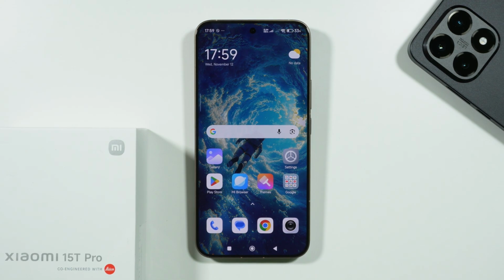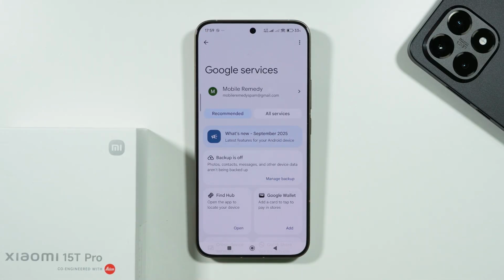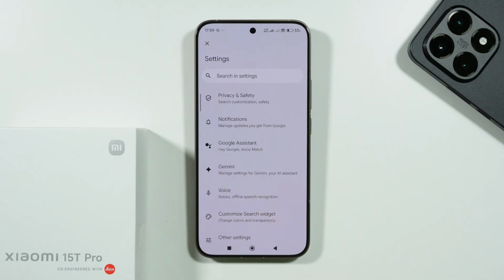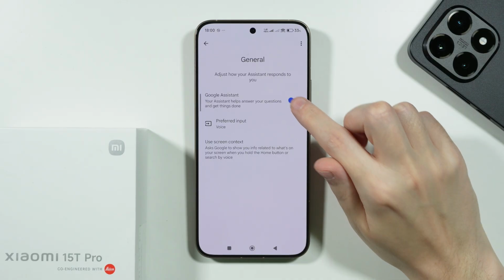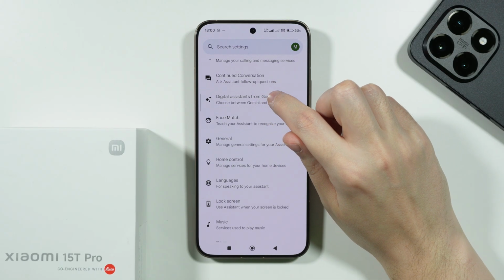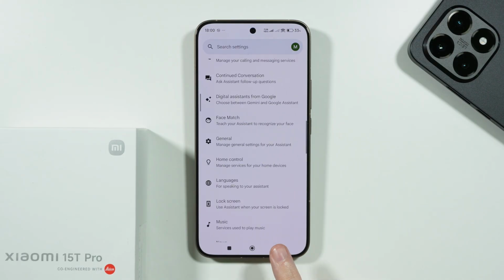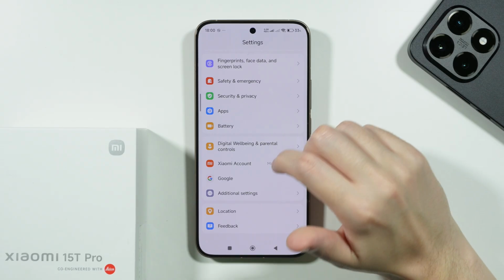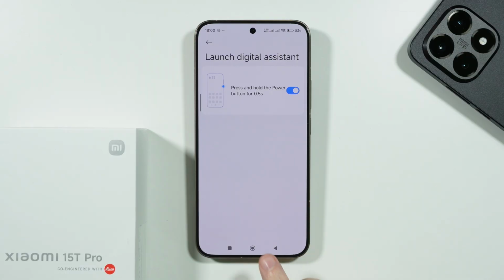Xiaomi 15T/15T Pro: How to Enable Gemini/Google Assistant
In this video, I'll show you how to enable the Gemini AI or standard Google Assistant on your new Xiaomi 15T or 15T Pro easily. This crucial setting allows you to quickly access conversational AI tools directly through your device's power button or personalized gestures. Follow these simple steps in this quick Xiaomi tutorial to learn how to activate and switch between these powerful AI assistants immediately.